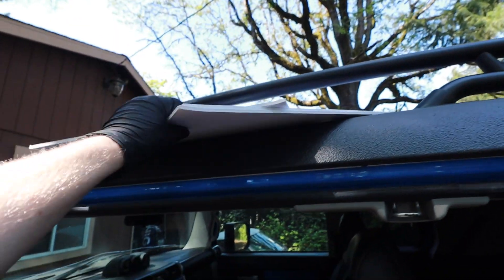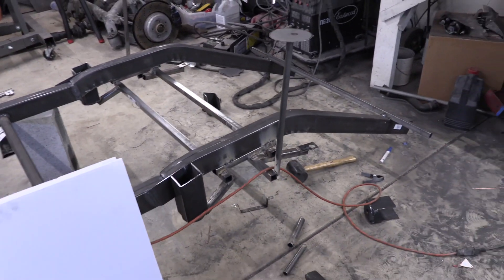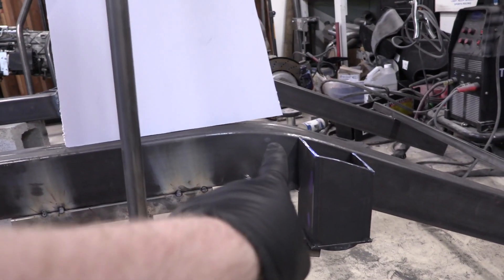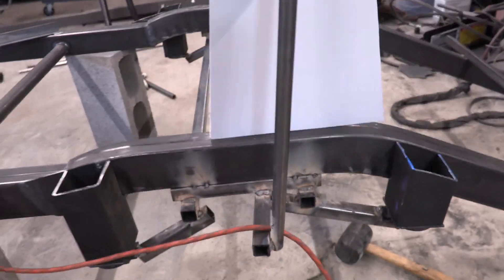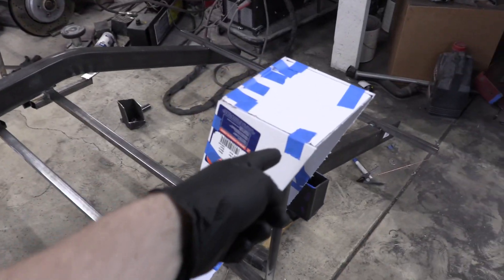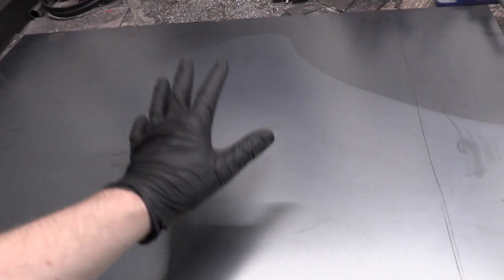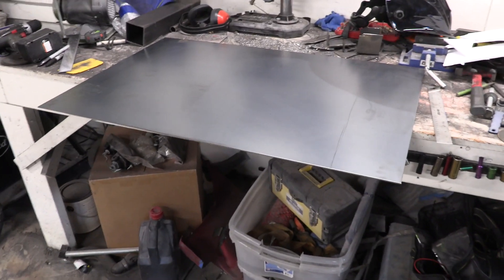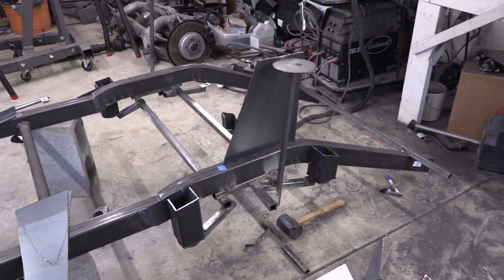Building Strut Towers For The 240z Chassis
In todays episode we build the rear strut tower for the 240z chassis to hold the M5 rear suspension.